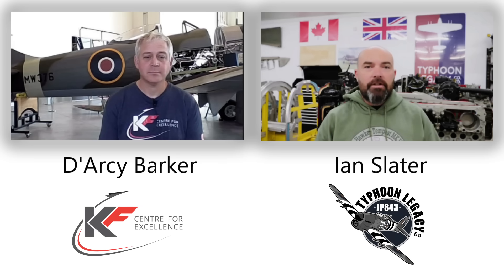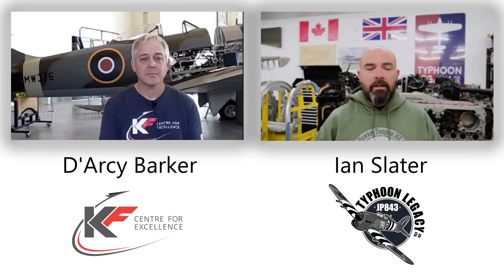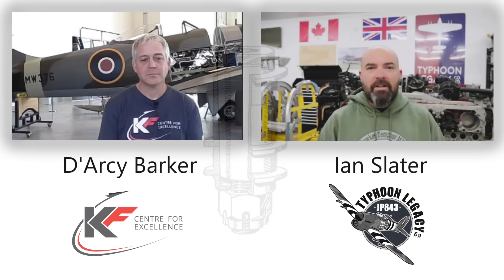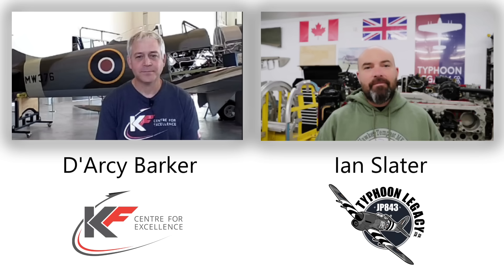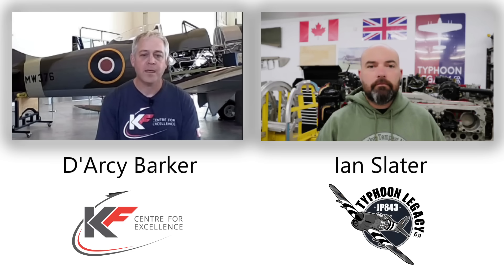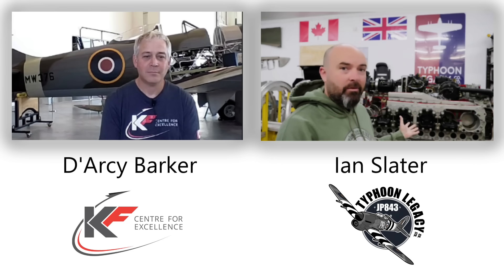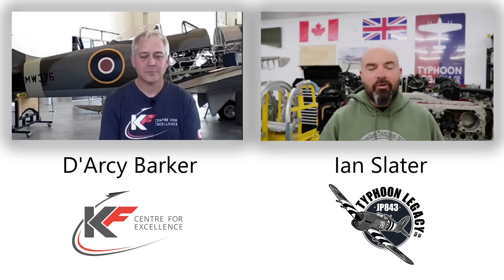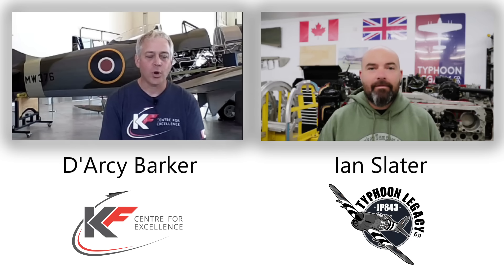Hawker Typhoon and Tempest Collaboration Pt1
Over many years we have worked closely with multiple groups to ensure the success of big Hawker projects, with the recent delivery of some very important parts for JP843, I thought it would be great to share a discussion with project followers on some of the combined efforts that have supported two very important Canadian Hawker projects